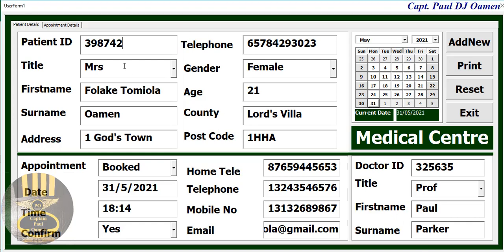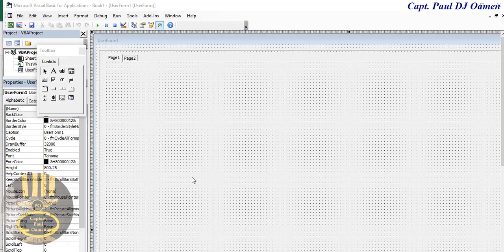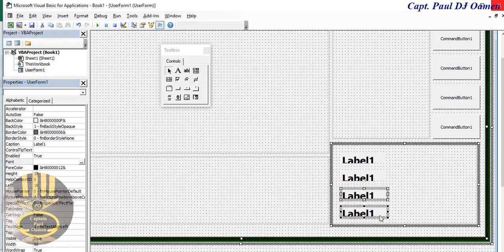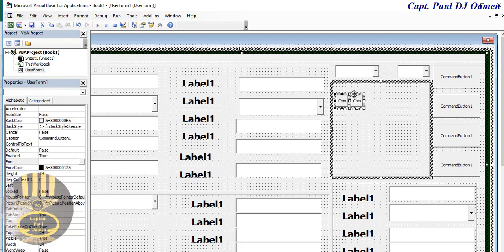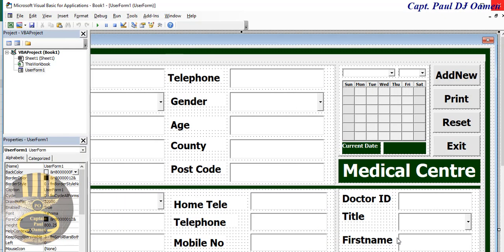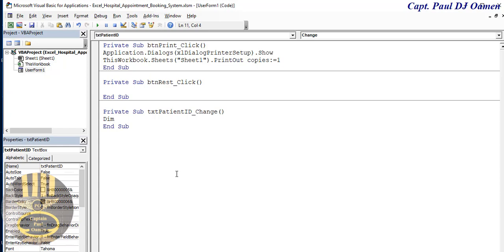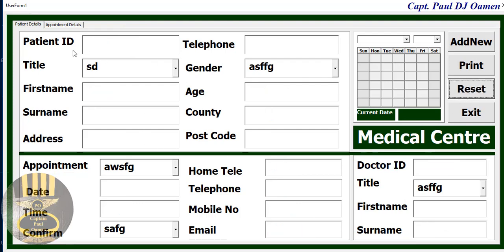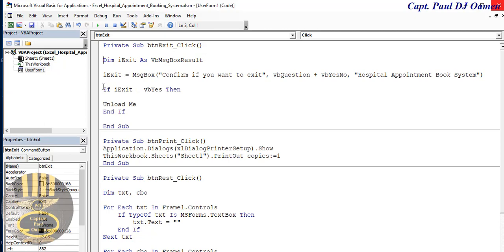How to Create Hospital Appointment Booking System in Excel VBA - Part 1 of 2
How to Create Hospital Appointment Booking System in Excel VBA. In this video tutorial, you will learn how to develop your own calendar, create a function and assign the function. The tutorial also covers how to implement an exit function, reset function, and many more.

Channel Members can Download the Hospital Appointment Booking System Developed in Excel VBA and modify it for their own personal use: Plus one other source code per month. Total - 2 Source codes Per Month, only: